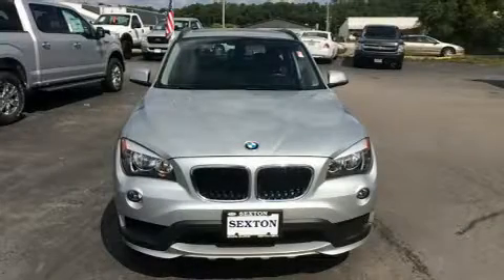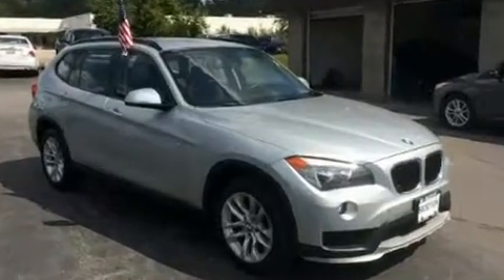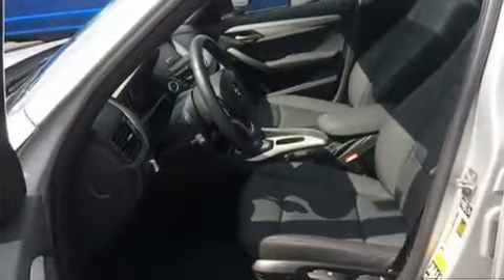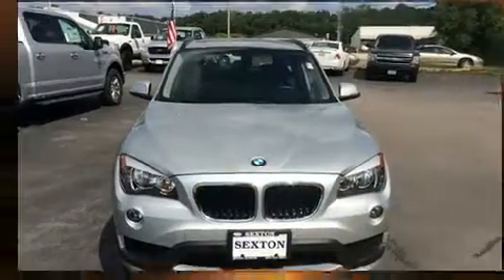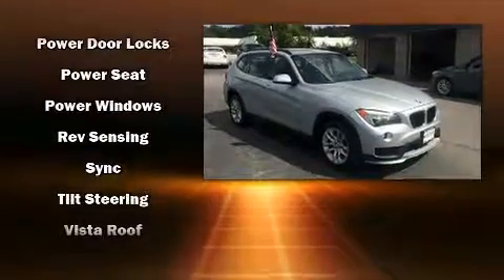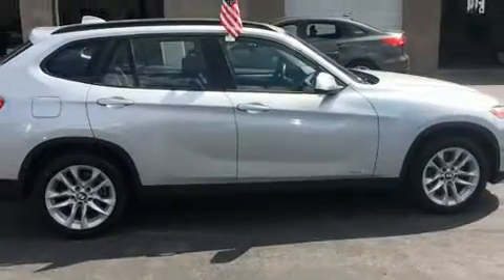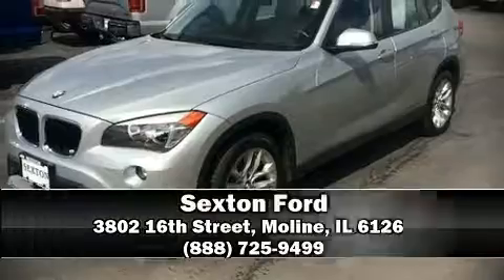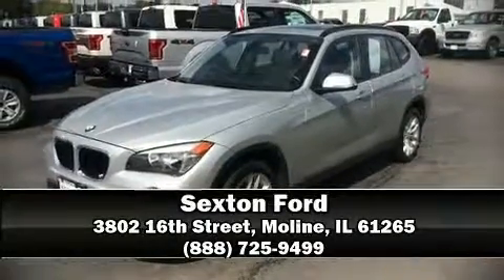2015 BMW X1 xDrive28i in Moline, IL 61265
Sexton Ford
3802 16th Street

Discerning drivers will appreciate the 2015 BMW X1. With just over 20,000 miles on the odometer, this 4 door sport utility vehicle prioritizes comfort, safety and convenience. Turbocharger technology provides forced air induction, enhancing performance while preserving fuel economy. BMW prioritized practicality, efficiency, and style by including: 1-touch window functionality, fully automatic headlights, telescoping steering wheel, turn signal indicator mirrors, remote keyless entry, a roof rack, and more. Everything is where it ought to be, from the dashboard controls to the door locks and window controls. BMW also prioritized safety and security with features such as: dual front impact airbags, front side impact airbags, traction control, brake assist, anti-whiplash front head restraints, a panic alarm, an emergency communication system, and 4 wheel disc brakes with ABS. Sophisticated all wheel drive technology maintains a firm grip on the road. We pride ourselves on providing excellent customer service. Please don't hesitate to give us a call.